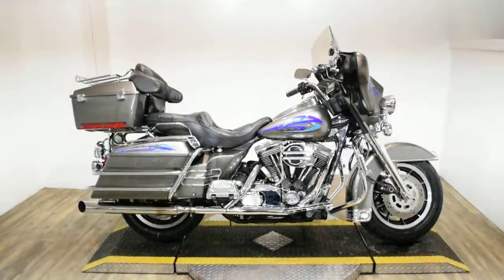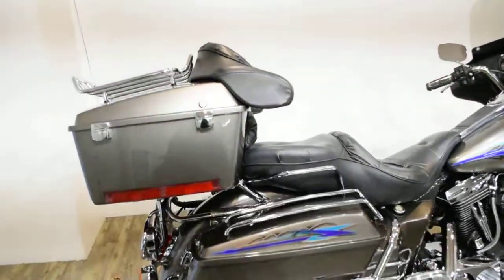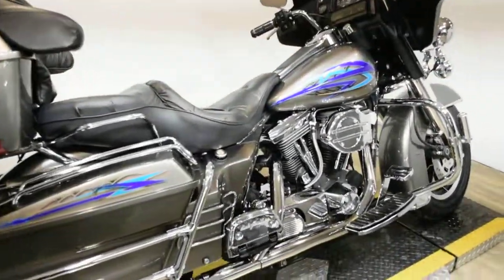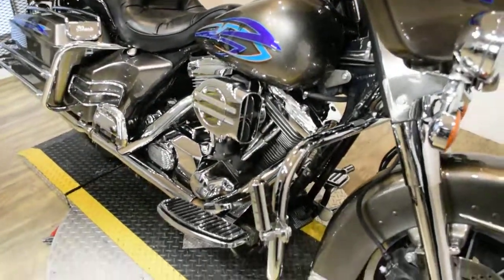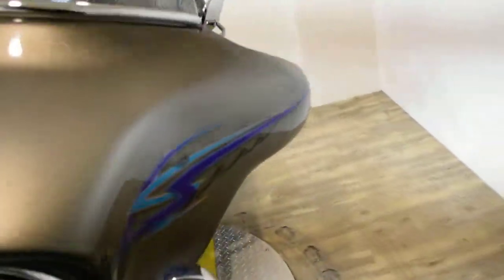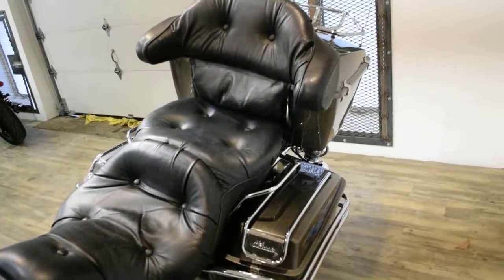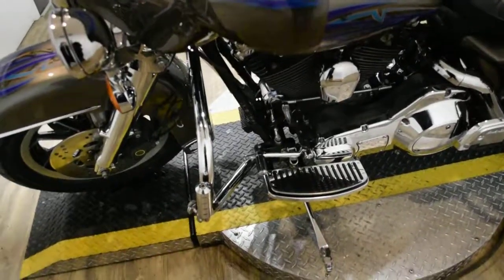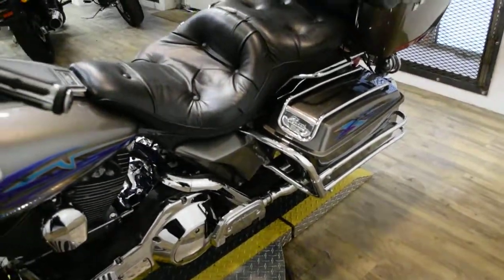1992 H-D Electra Glide Classic | Used motorcycle for sale at Monster Powersports, Wauconda, IL